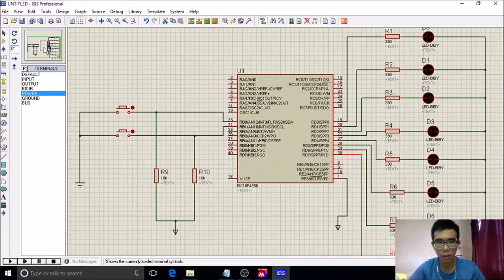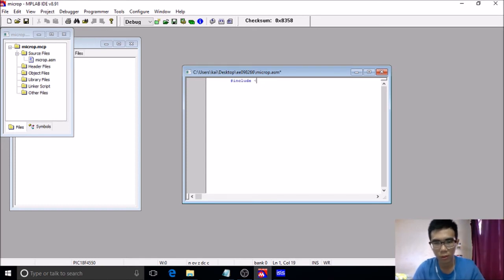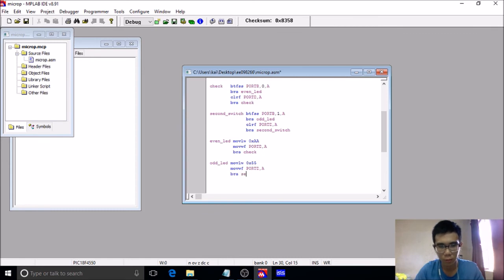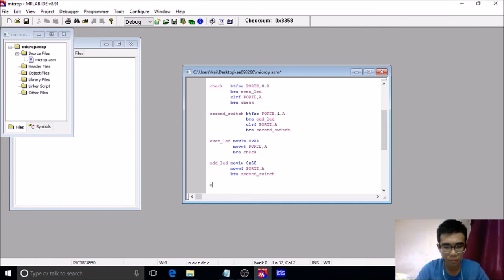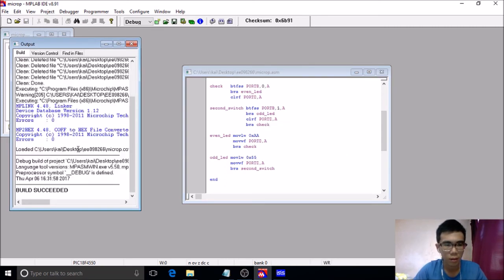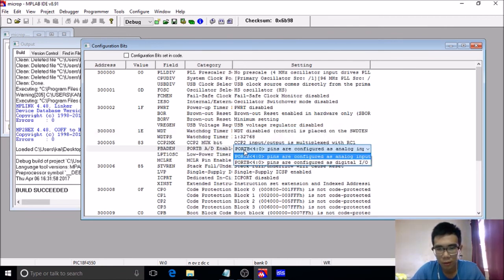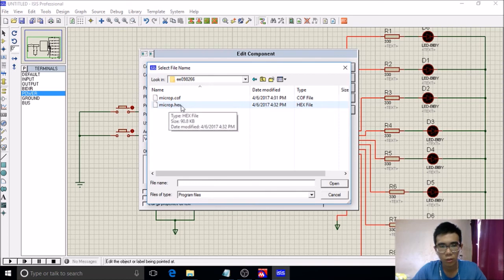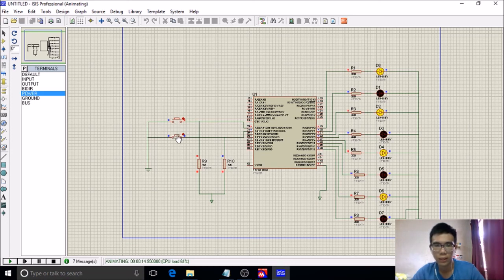Proteus and Mplab tutorial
When switch 1 is press the even numbers of the led will light up.
When switch 2 is press the odd numbers of the led will light up.